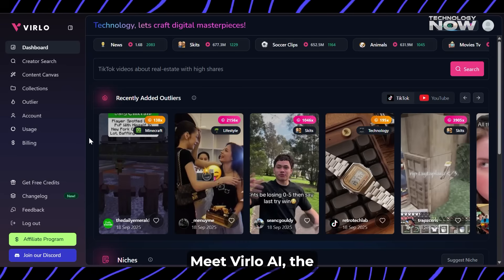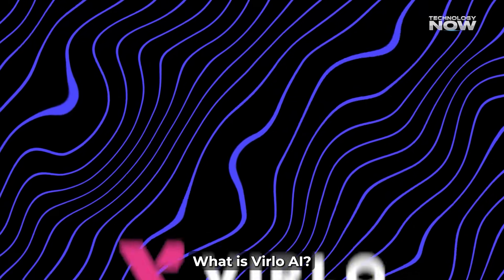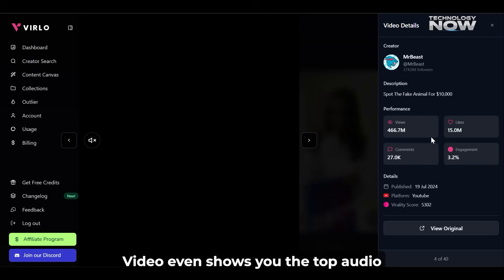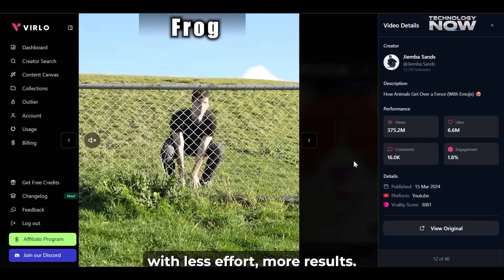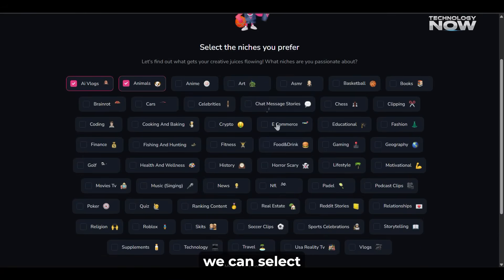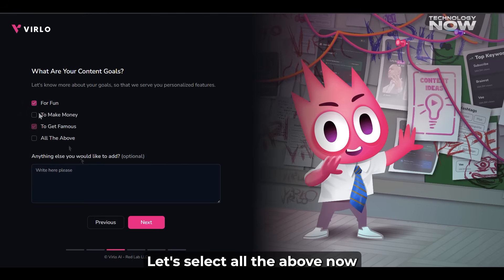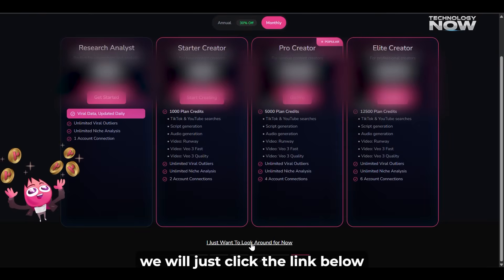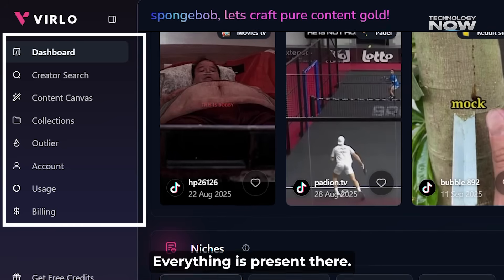Virlo AI Review 2025: The Game-Changing AI Tool That Finds VIRAL TOPICS in minutes!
🚀 Virlo AI Review 2025 – The all-in-one AI tool that helps creators find viral topics in minutes and grow faster on YouTube Shorts, TikTok, and Instagram Reels. If you’ve ever wondered how some creators always hop on trends early, it’s not luck—it’s tools like Virlo AI working behind the scenes.

In this video, I’ll show you:
✅ What Virlo AI is & how it works
✅ How it predicts viral trends before they blow up
✅ Why it’s the ultimate tool for short-form video creators
✅ A full tutorial & demo of Virlo AI’s features
✅ The best Virlo AI pricing plans for 2025

Virlo AI combines trend spotting, content planning, audience insights, and competitor analysis into one powerful dashboard. Whether you’re a beginner or pro creator, this AI tool helps you post smarter, grow faster, and earn more from your content.

✨ If you want to stop guessing and start growing, Virlo AI is your shortcut to success in 2025.

Chapters:
00:00 – Intro: Why short-form videos flop
00:38 – What is Virllo AI?
01:09 – How Virllo AI Works (Trend Tracking & Insights)
01:40 – Predicting Trends Before They Go Viral
02:11 – Quick Tutorial: Dashboard Walkthrough
02:44 – Exploring Niches & Content Goals
03:15 – Posting Times & Audience Insights
03:49 – Competitor Tracking & Golden Niches
04:18 – Virlo AI Community & Collaboration
04:56 – Pricing Plans Explained
05:37 – Why Virllo AI is a Smart Investment
06:11 – Real Creator Benefits & Monetization
06:44 – Burnout-Free Content Creation
07:14 – Clarity & Inspiration for Consistency
07:44 – Final Thoughts: Smarter Growth with Virllo AI
08:12 – Outro

how to use virlo ai,
virlo ai discount,
virlo ai free bonus,
virloai,
virlo ai sign up bonus,
virlo ai joining bonus,
virbo ai,
virlo ai shorts creator,
virlo ai promotion 2025,
virlo ai new user rewards,
virlo app